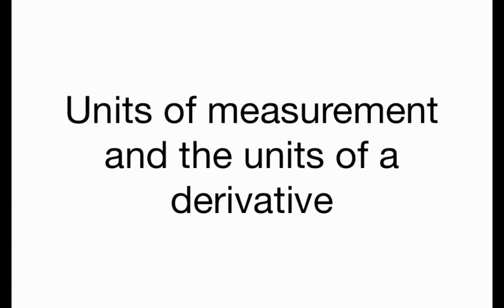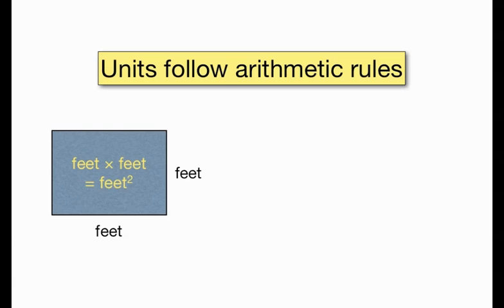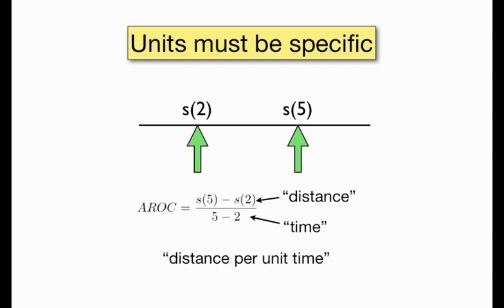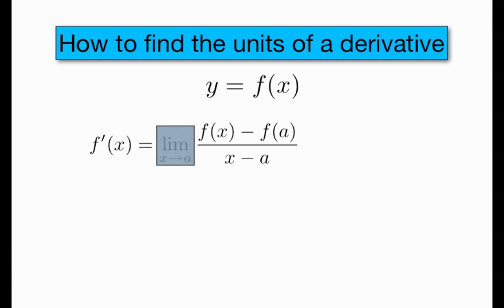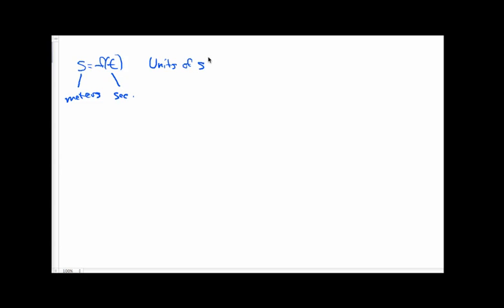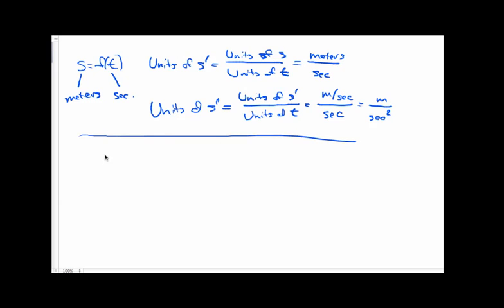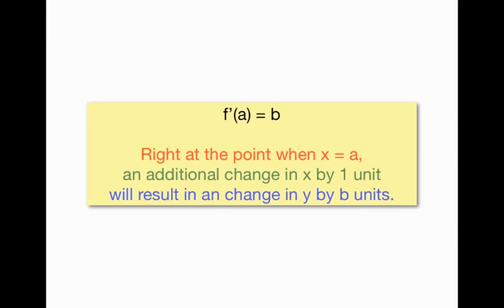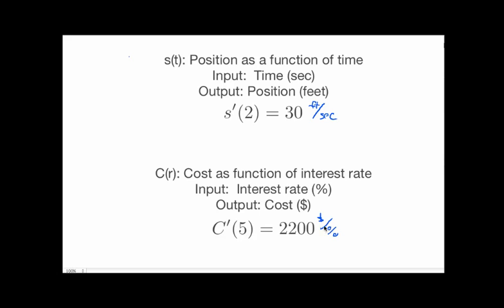Units of measurement and the units of a derivative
We discuss what "units of measurement" are in general, and then how to find the units of measurement of the derivative of a function y = f(x). At the end, there's a quick look at how the units of a derivative can give us a simple, standard way of explaining the real-world meaning of the derivative of a function at a specific point.